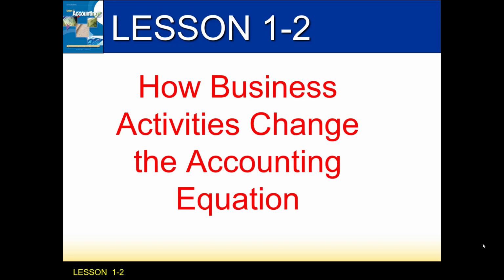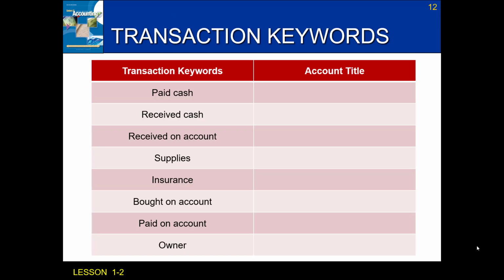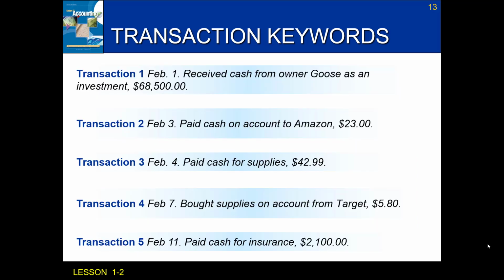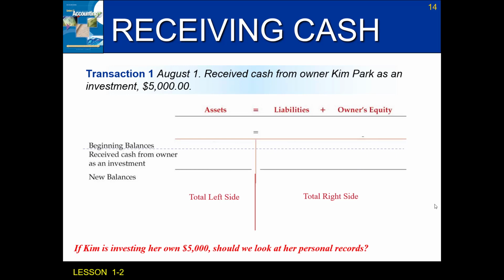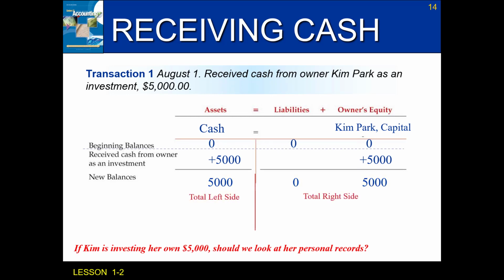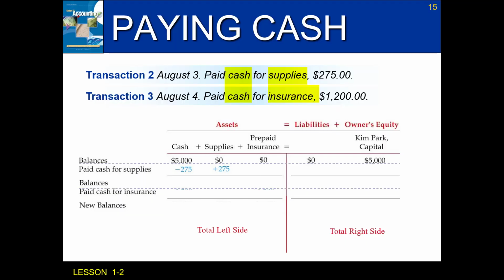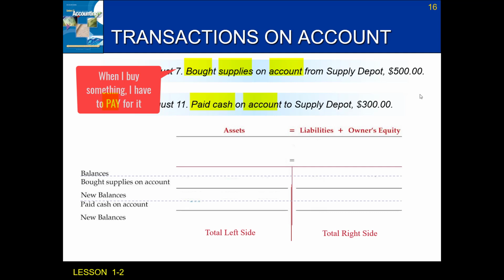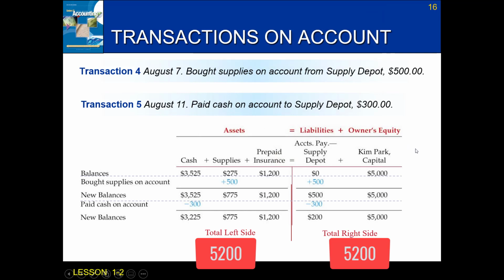ACCT: 1-2 Accounting Equation Changes